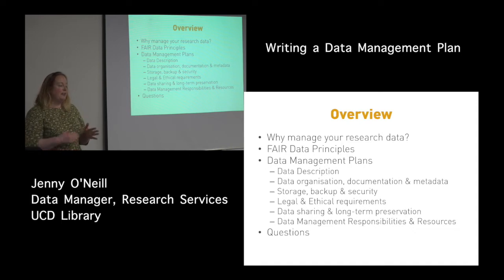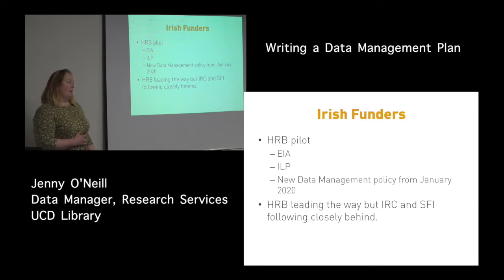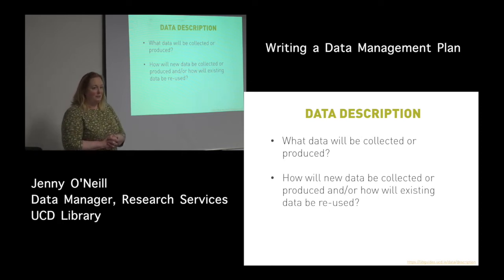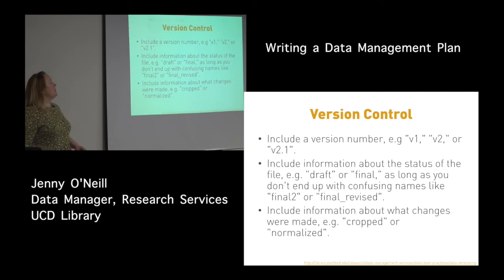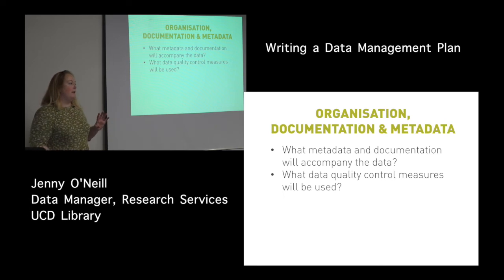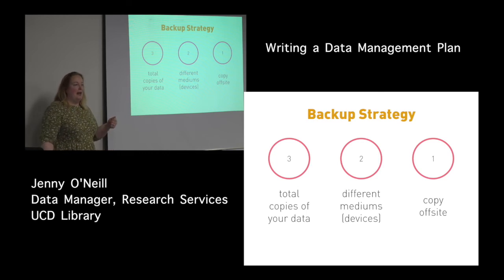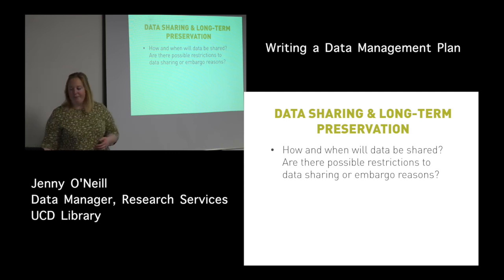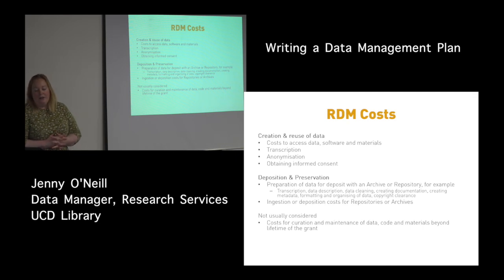Writing a Data Management Plan - From Funding Proposal to Full DMP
Good data management is widely accepted as part of good research practice and Data Management Plans (DMPs) are a key element of good data management. This presentation, delivered by Jenny O'Neill, Data Manager, UCD Library, outlines the key issues that should be considered when writing a DMP, both at the funding proposal stage and throughout the research cycle.